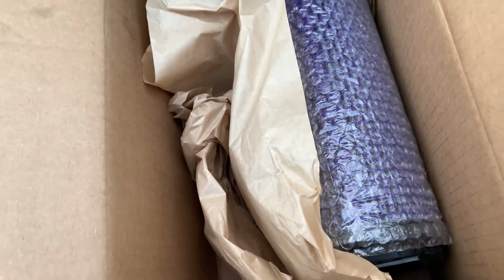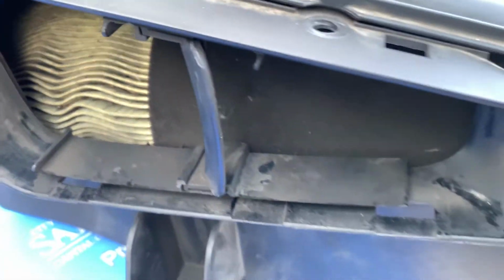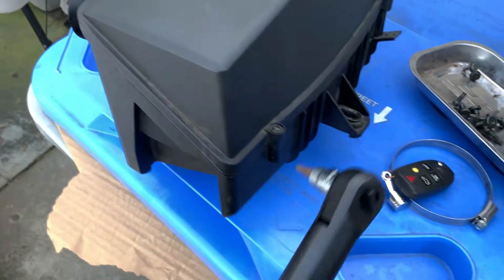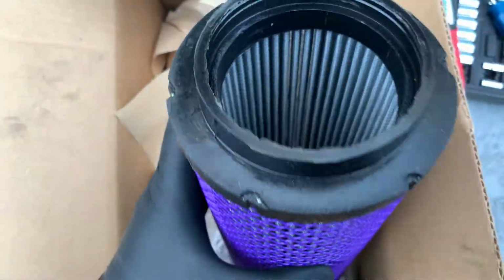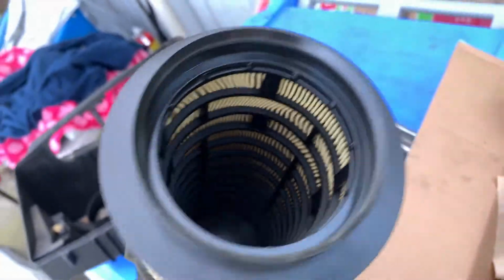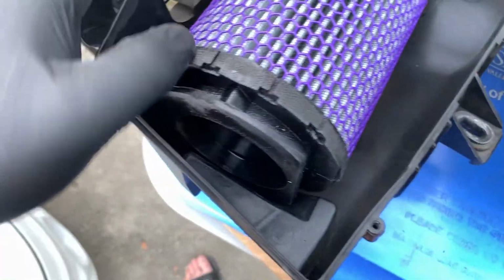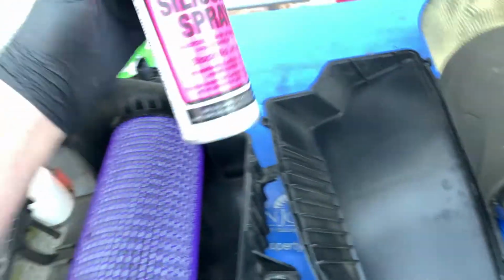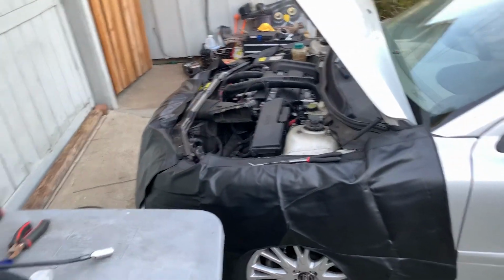Swedesource Air Filter Install !! * Muffler Vs. No Muffler* 05 Volvo S60 T5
Hey guys! in this one we are just doing a simple air filter install .I highly suggest to do this modification if your looking for something not to challenging or that will break the bank! You can do this while its still in the car just remove the 4 T25 screw and take the cover off, take out old filter, put new one in, and close the box!